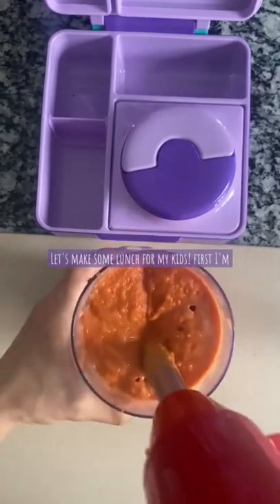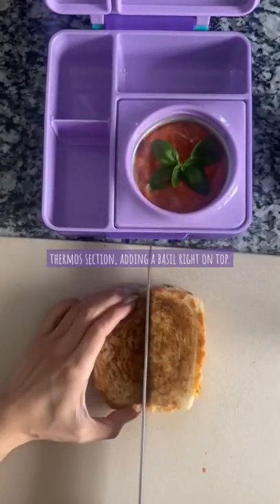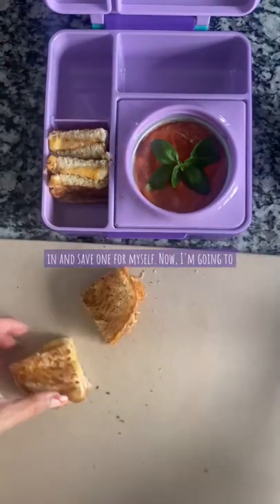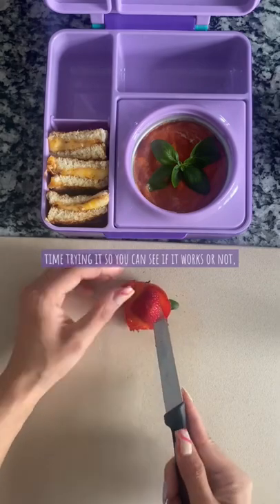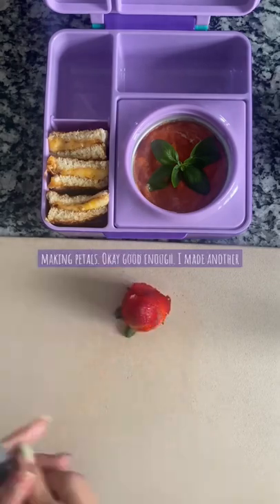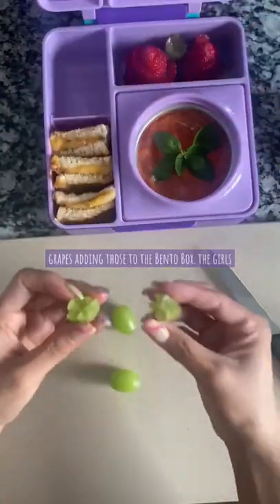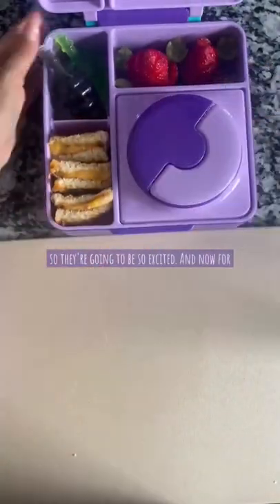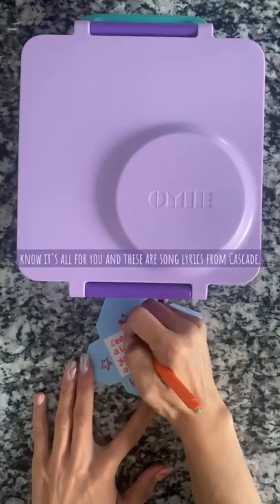Grilled Cheese and Tomato Soup | Bento Box Ideas | Kids Lunch Ideas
Grilled Cheese and Tomato Soup